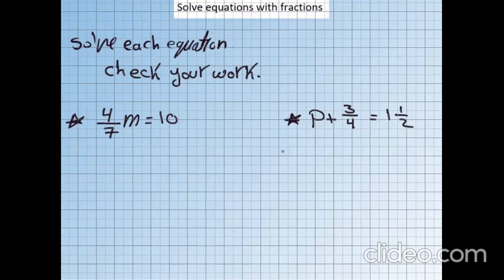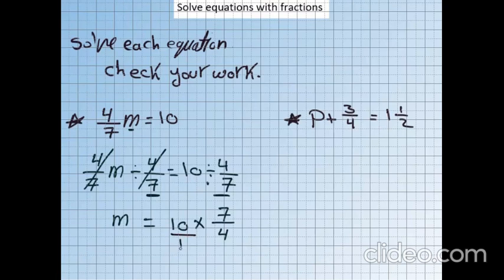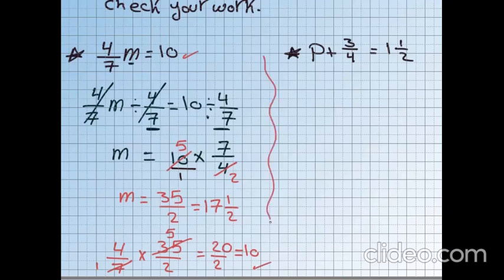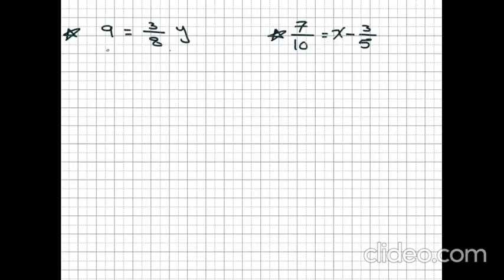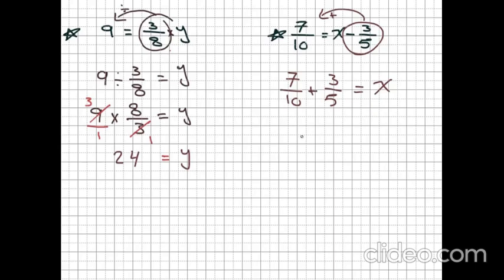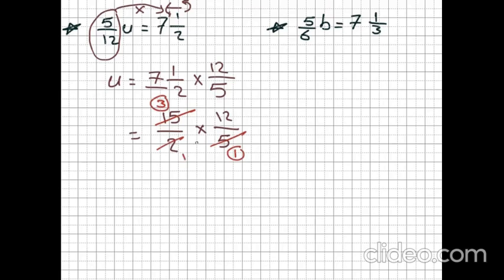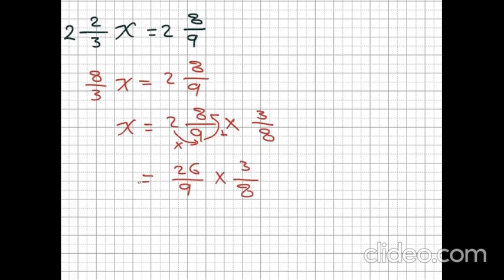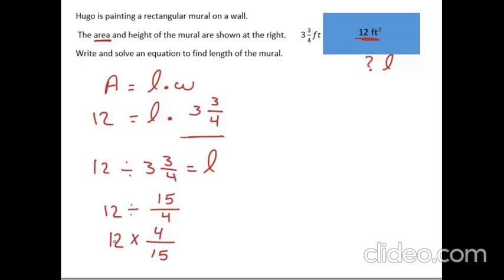Solve Equations with Fractions